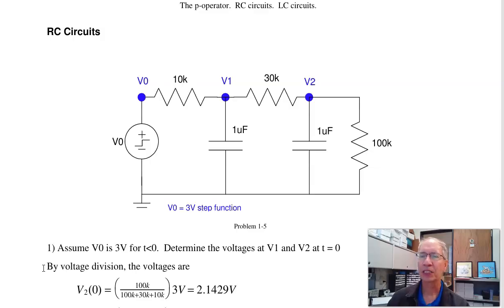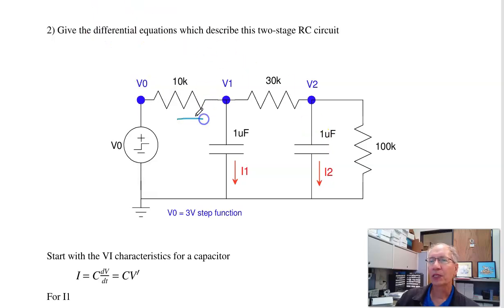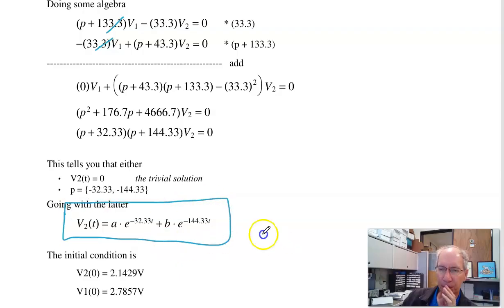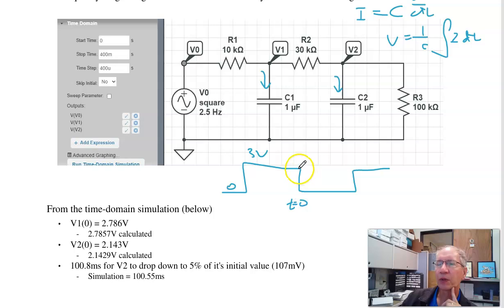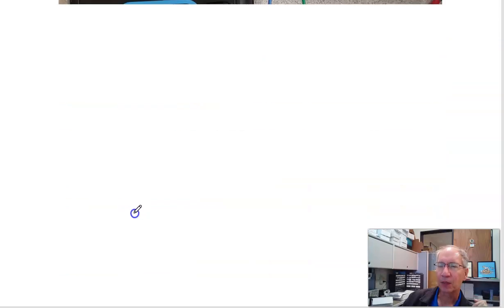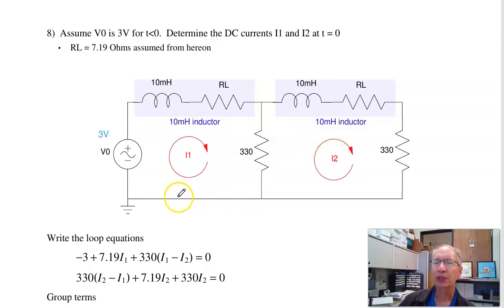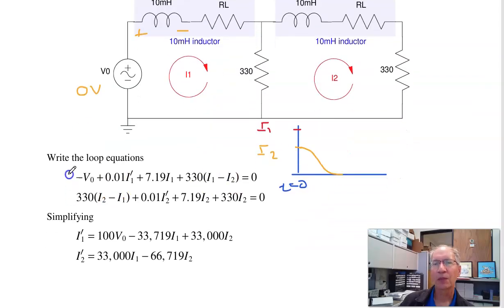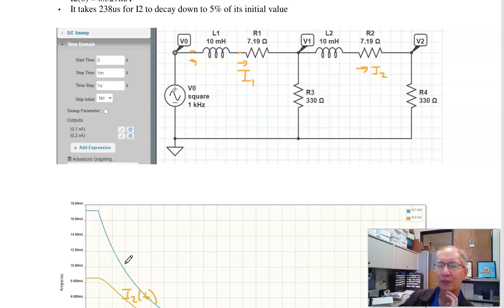ECE 211 Homework #9 (Su26)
Solutions to homework set #9 for NDSU ECE 211 Circuits I (the p-operator, natural response of RL and RC circuits).  Please visit Bison Academy for corresponding course syllabus, lecture notes, recorded lectures, homework sets, and solutions.